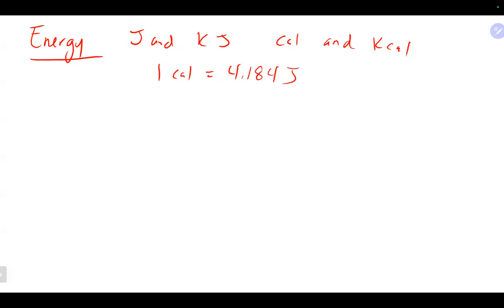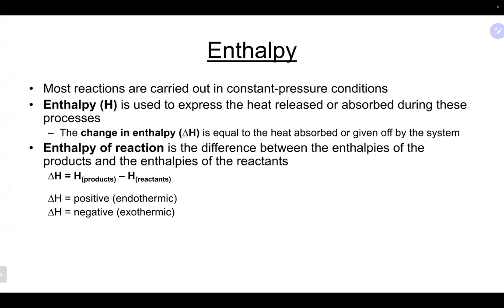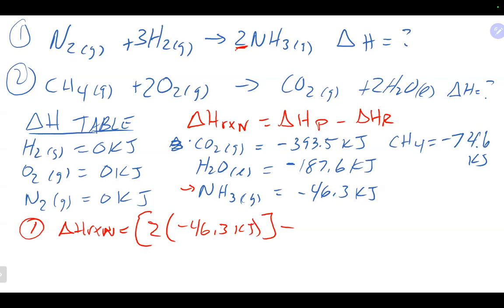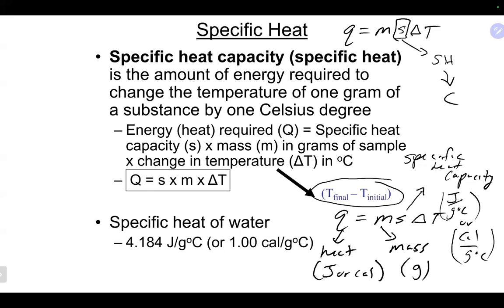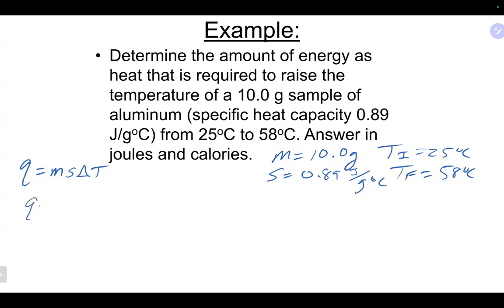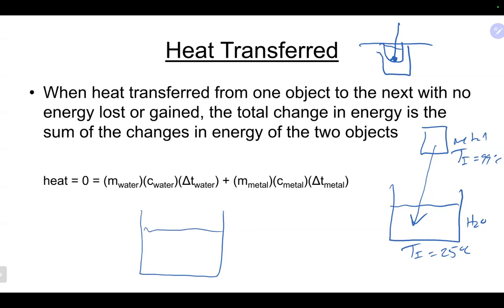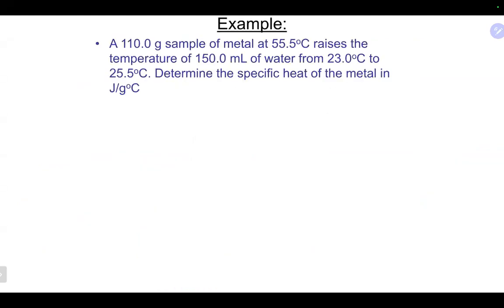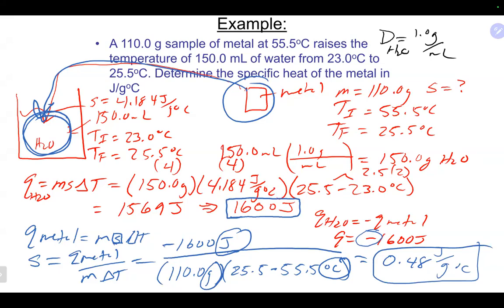Chem 3 Lecture 9/12/22 (M) (Ch 10)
We lectured on Ch 10 (energy, enthalpy, specific heat)